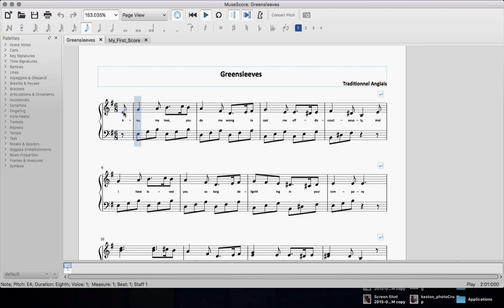College Music Theory Lesson 3 - Compound Meter Definition Part 2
College Music Theory Lesson 3 - Compound Meter Definition Part 2 - Review Key Signatures